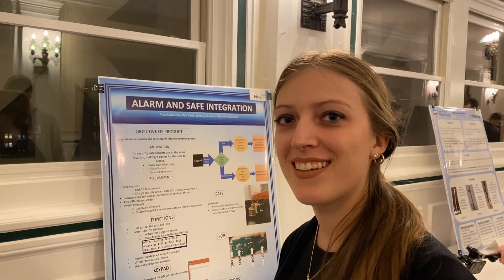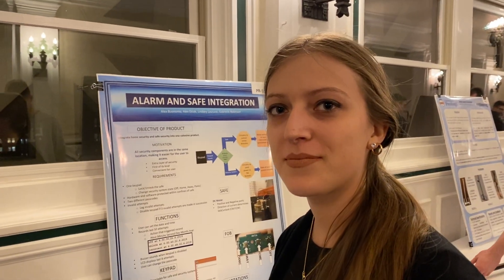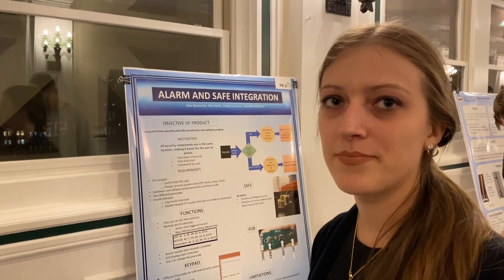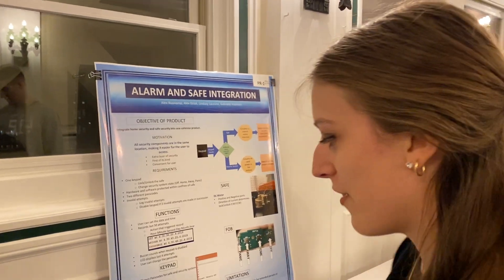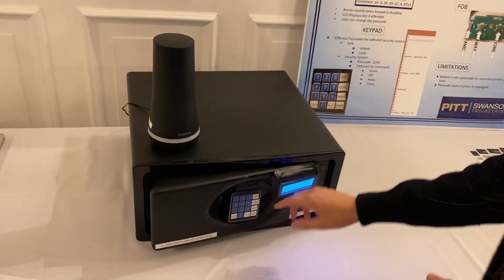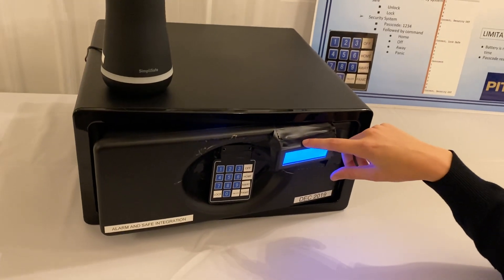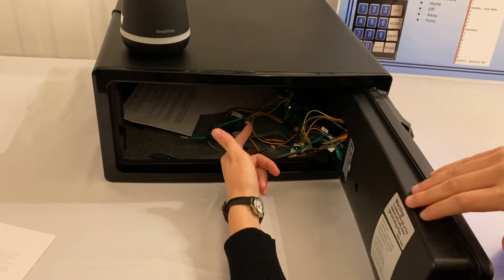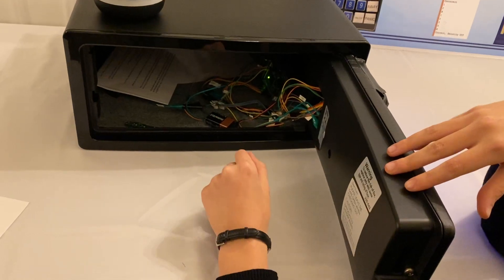University of Pittsburgh Science Expo 2019: Alarm-Safe Project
This entailed combining a small safe with a wireless alarm system. The keypad on the safe had a dual function: to arm and disarm the system, and open and lock the safe.